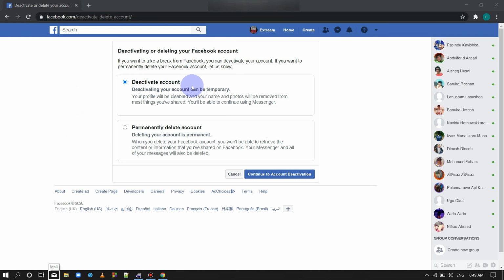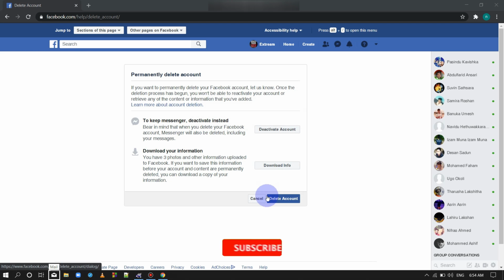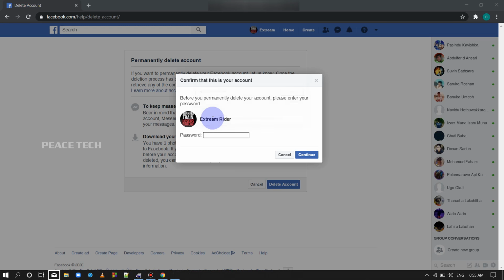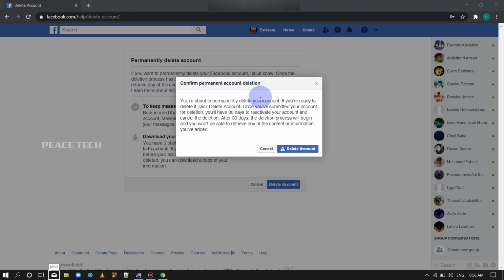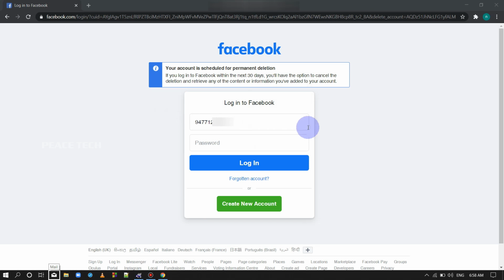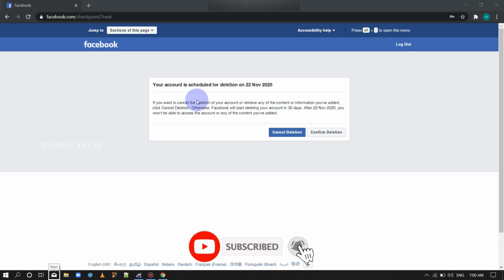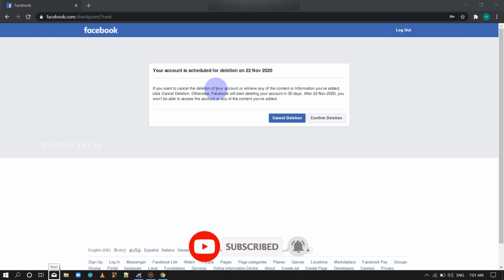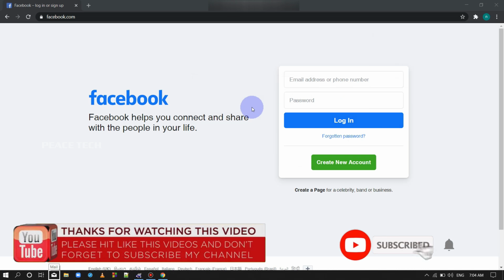How To Delete A Facebook Account Permanently | On PC 💻 | Latest Interface | 2020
Hello Viewers, this video is helpful to most of the people who are using fb account. I've seen, many of the people don't know to delete them facebook account. that's why i made a tutorial for delete fb account. i hope you all like this video.

THANK YOU, KEEP SUPPORTING ME
PEACE TECH BY NAFLY NAZIR